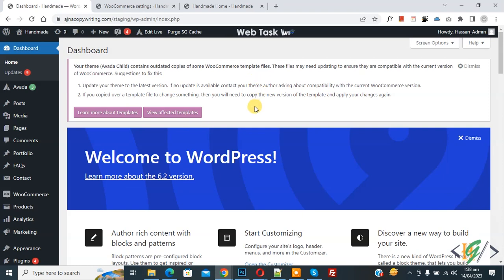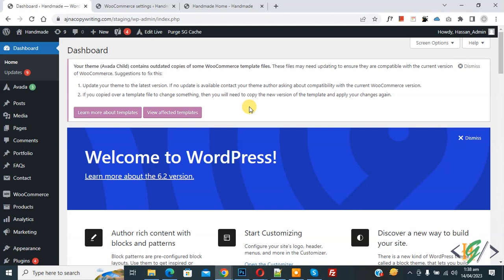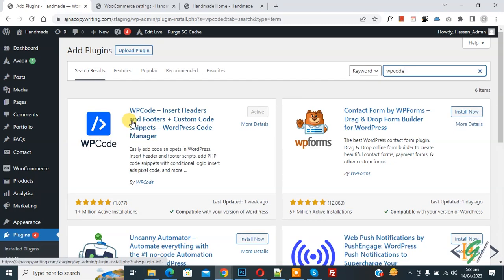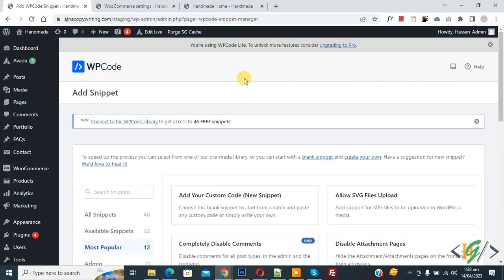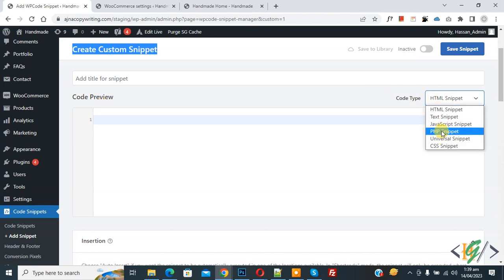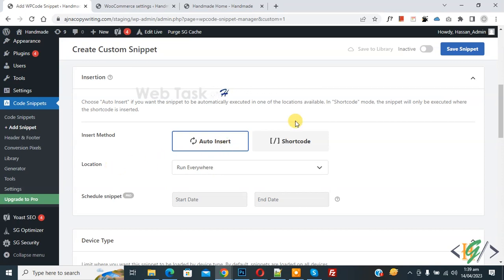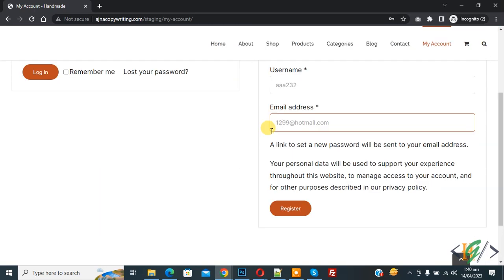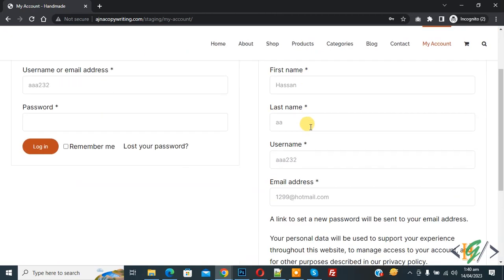How to Deny Automatic Login After Registration in WooCommerce My Account in WordPress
In this woocommerce tutorial for beginners you will learn how to block user to auto login upon registration in my account page using custom php snippet in wordpress website. So when customers fill register form then customer not redirect to user dashboard.

* Use below code to deny users to auto login in website.

add_filter( 'woocommerce_registration_auth_new_customer', '__return_false' );